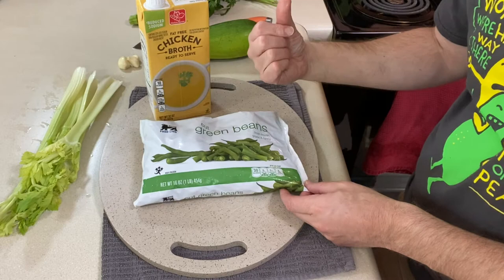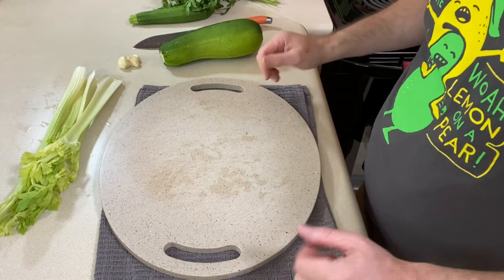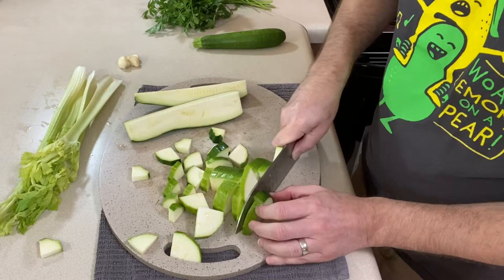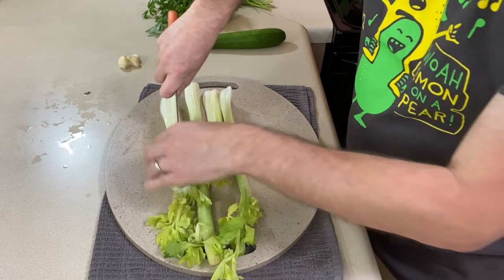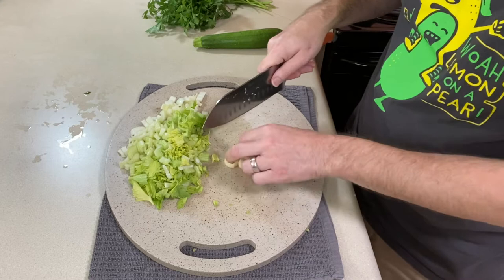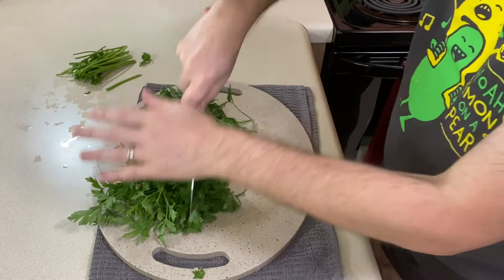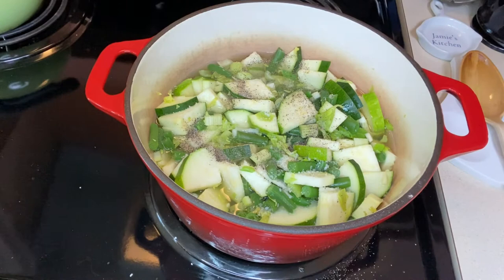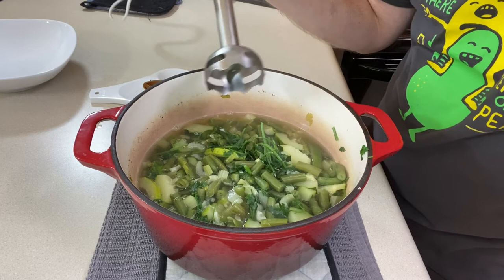BIELERS BROTH | A Clean And Delicious Summer Soup With Health Benefits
Bielers Broth is a clean and delicious summer soup that some say has potential health benefits such as a cleansing detox and weight loss. I think it’s a perfect soup for the summer season because it’s loaded with summer vegetables! Zucchini, green beans, celery, parsley, garlic, salt and pepper get combined for a green soup that is fresh, light and low in calories.

Resource mentioned in this video:
Immersion Blender

0:00 | Intro
1:25 | Making Bieler’s Broth
7:01 | Blending the Bieler’s Broth
8:15 | Tasting